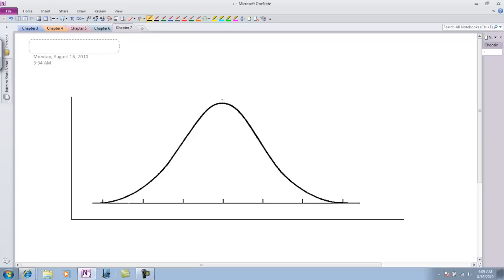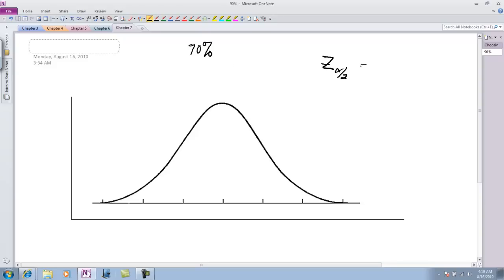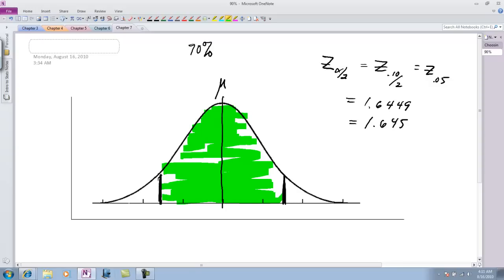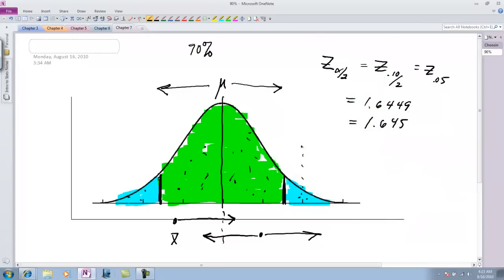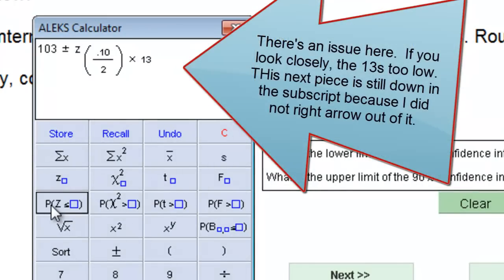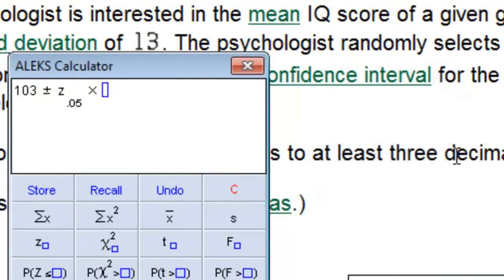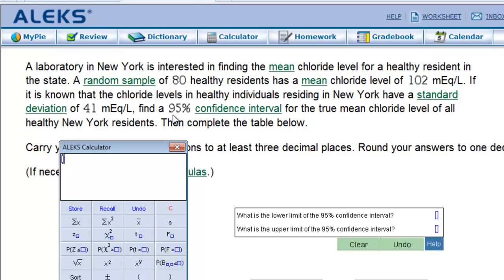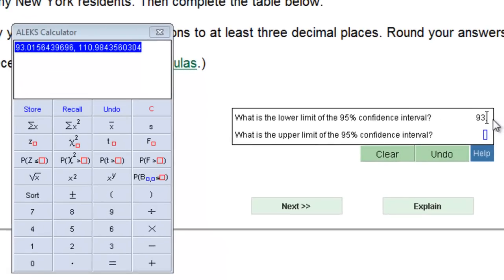Confidence interval for the population mean - use of the standard normal 2.mp4